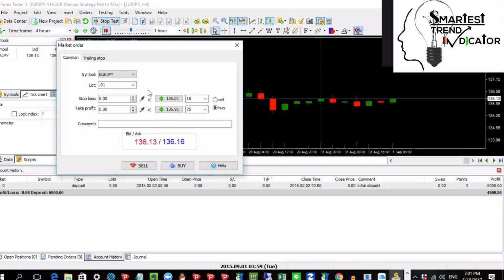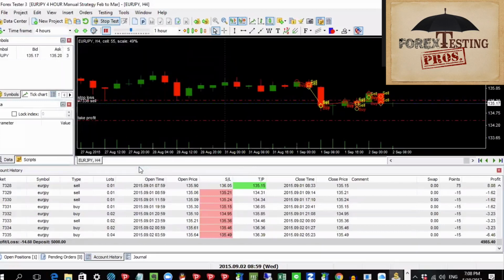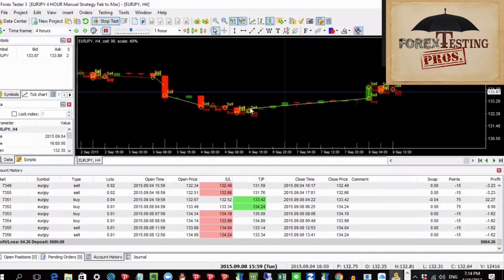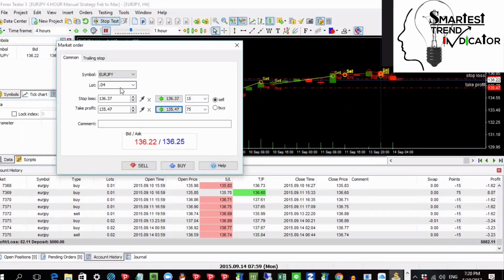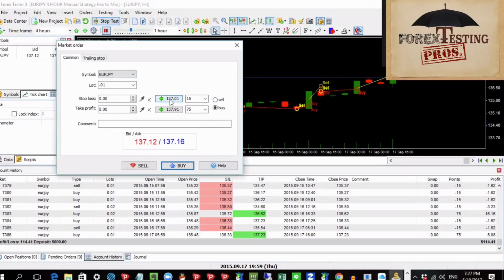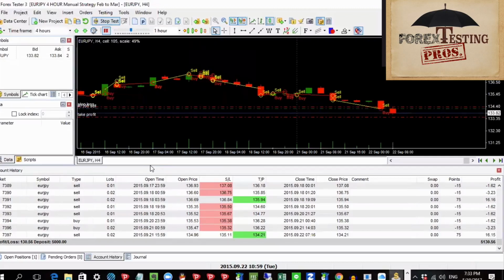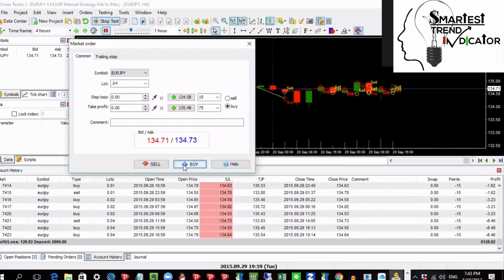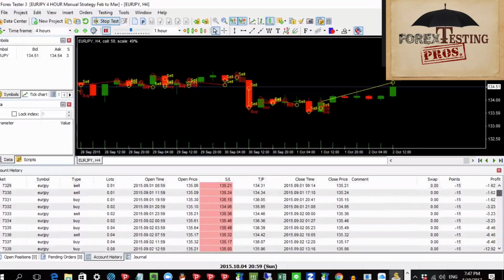FOREX - Free 4 Hour Manual Trading Strategy Webinar Video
Remember trading friends... practicing is the KEY to success
NO-RISK DEMO Practicing...

Or, an even better solution...

Master your strategies like we have...
Having the right tools for the job is really our secret.
Get $50 to $100 off using our Partnership page

Make sure to stop by and say hello on Facebook at Facebook.com/ForexTestingPros

and/or on Instagram @ ForexTestingPros